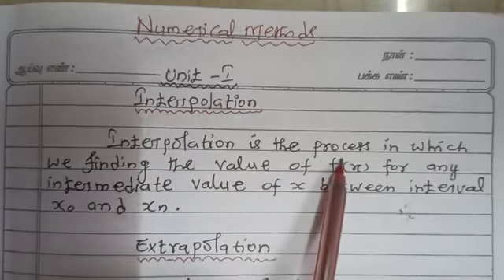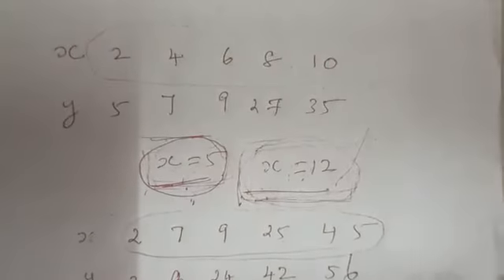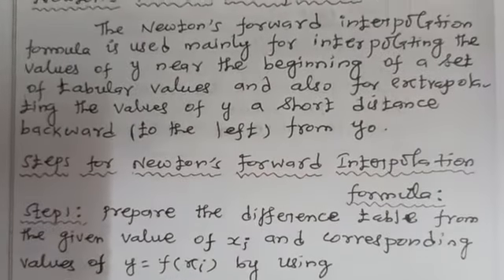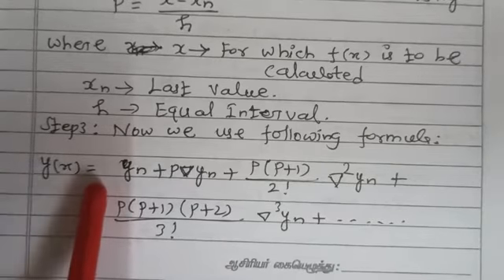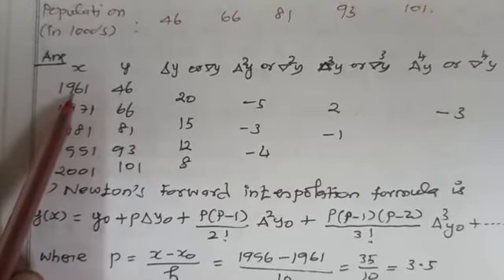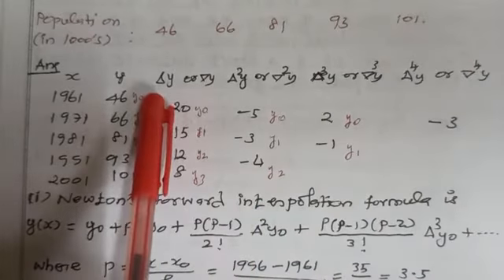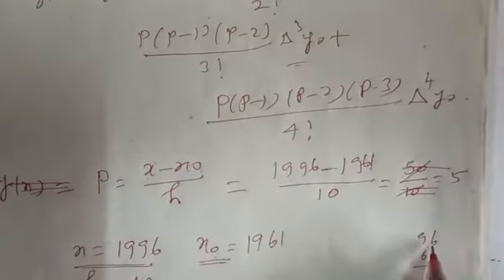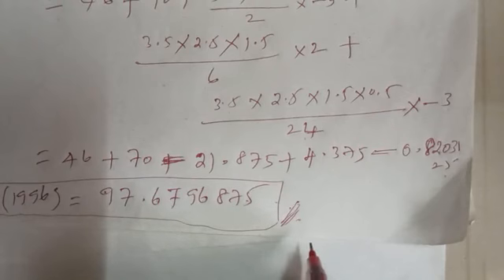Introduction of Interpolation and Extrapolation